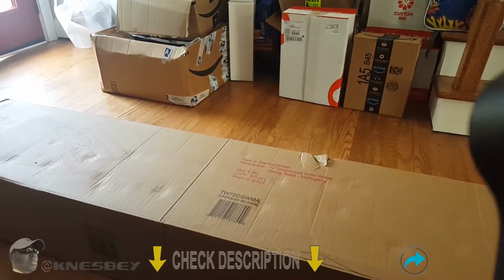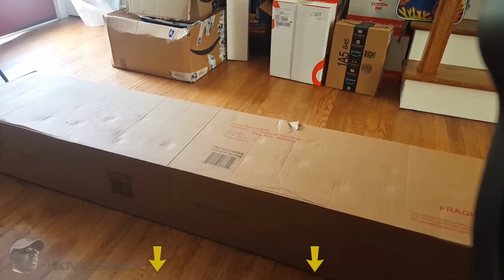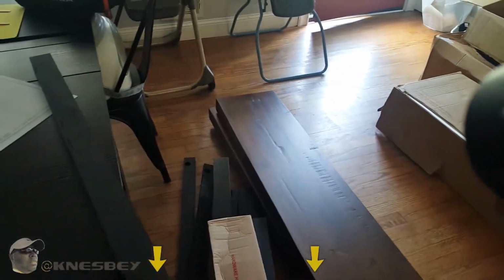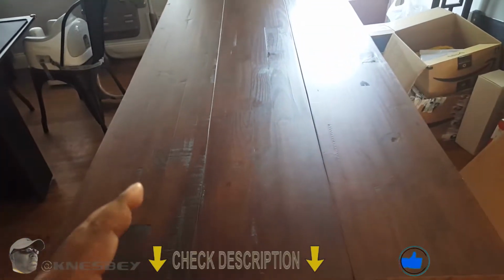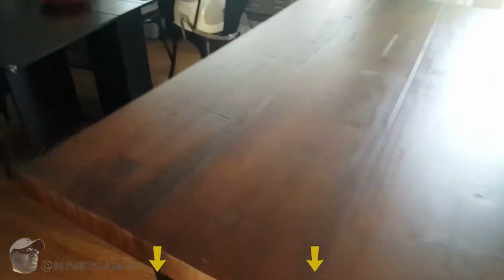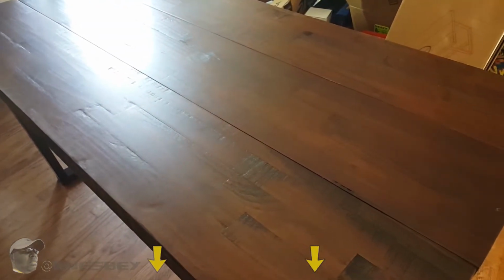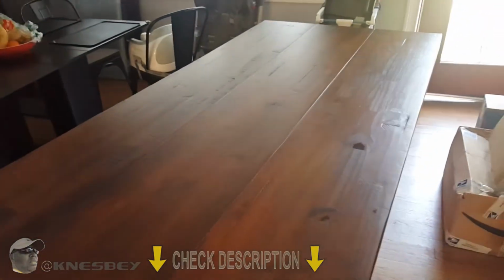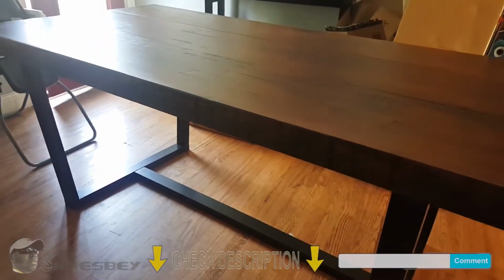WALKER EDISON FURNITURE COMPANY RUSTIC FARMHOUSE WOOD DINING TABLE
I love to hear what you have to say. I generally respond within a day or so.

If you can't donate, you can help me by subscribing to the channel. also drop me a comment to let me know why you subscribed, or why you're not subbing so I can improve.